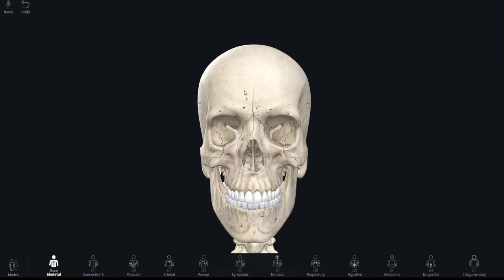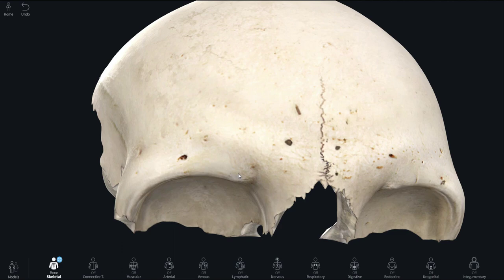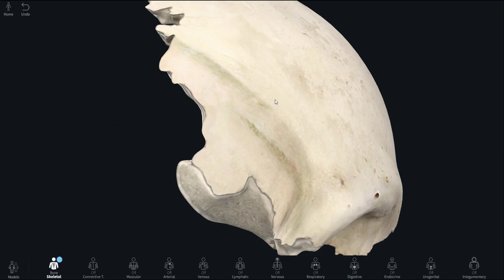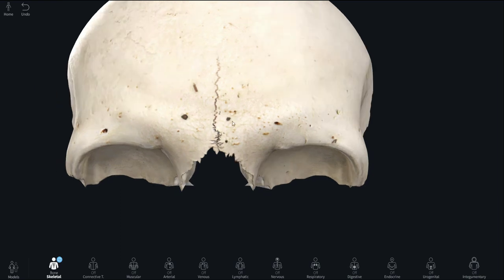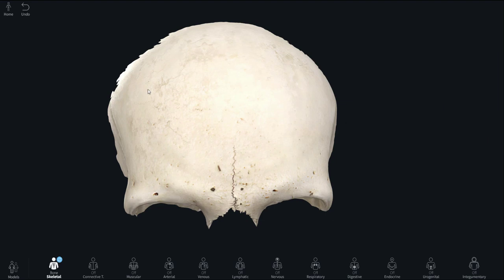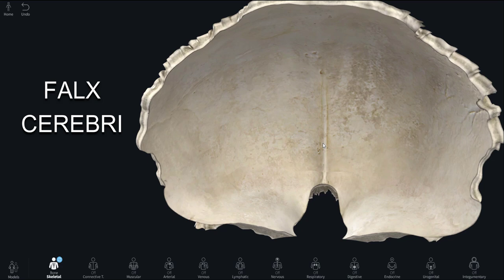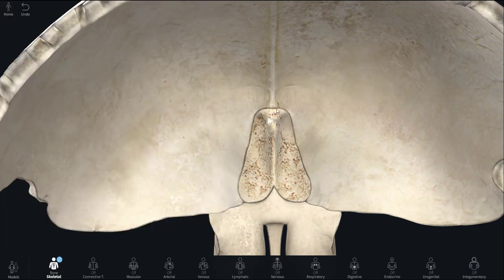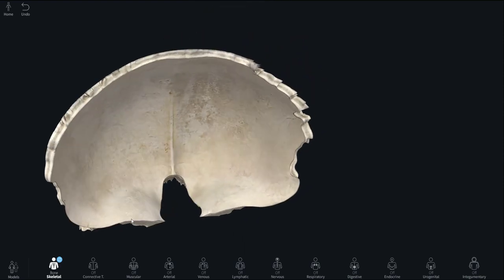Frontal Bone Anatomy (Cranial Bones part 3)-The journey proceeds...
Trying to discuss the anatomy and osteology of frontal bone & thus getting down another easy cranial bone,we walk down the relatively simple 'Frontal Lane' !! Again,like our previous walks,we take it 'slow'(hence a 59 minutes video), so that even the slowest of turtles can continue on this amazing journey ! If you are a fast hare on the other hand,you are free to cut down the path,skip parts and reach the finish line,but please DO WALK THE PATH !! Nuff said, stay safe,and keep igniting the impetus !!!
Signing out,
Your friendly neighbourhood Med Man !!